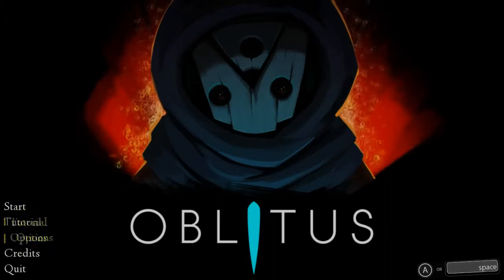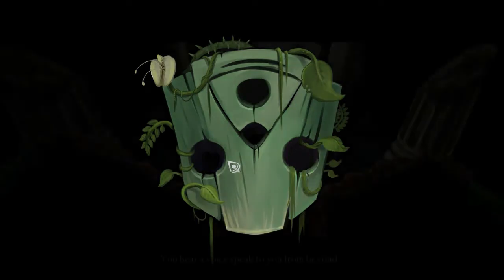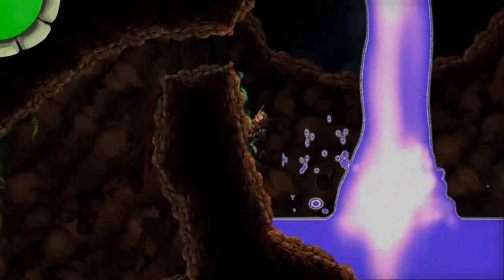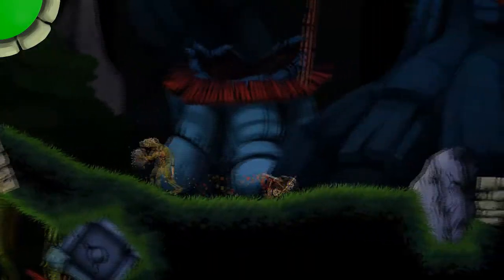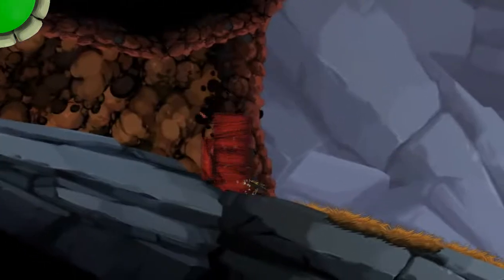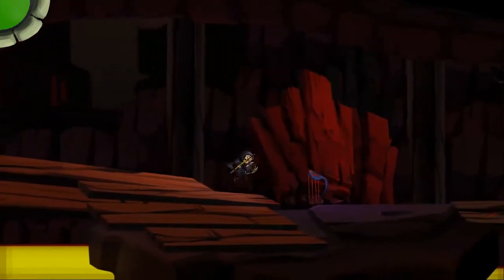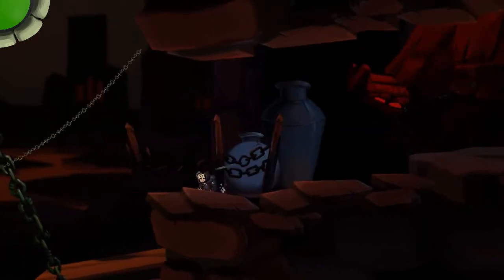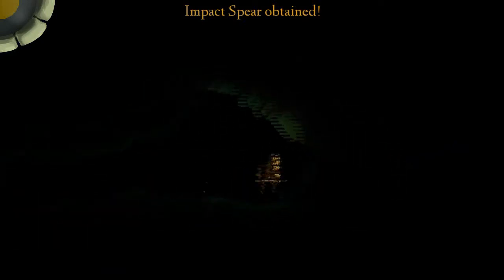Let's Try: Oblitus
Oblitus is a game being developed by an individual known as Connor Ullmann and it's being published by Adult Swim Games., set to be released on the 27th of February on Steam.

Oblitus is a 2D platformer, that is being coined as a 2D Dark Souls. What does that mean? It means you're going to die. A lot. And that's not necessarily a bad thing. It gives you a reason to keep going back to the game and try to do better each and every time. Even if you don't beat the game, you'll notice yourself improving before too long, which just makes the whole game that more satisfying to play and learn.

Since the game is proceduraly generated, it keeps the danger of the unknown as a primary factor since you never really know what is around the corner.

The game isn't easy, and that's the entire point. If you like roguelikes or Dark Souls, you'll understand the enjoyment of watching yourself slowly improve, and if such, then this game just might be for you.

(Quick thanks to Adult Swim Games for getting me a press release copy to review. It's been fun!)